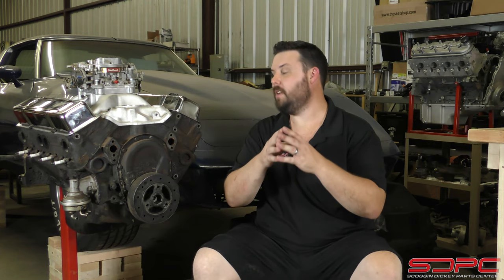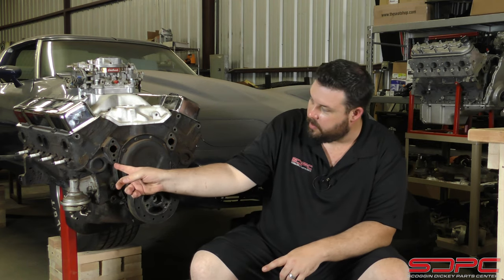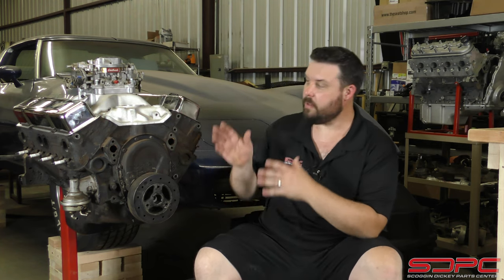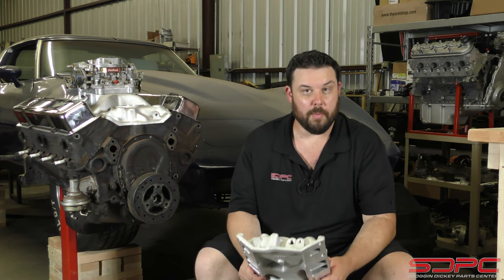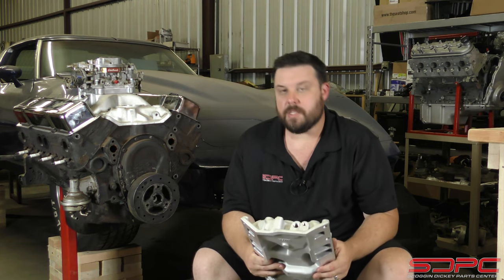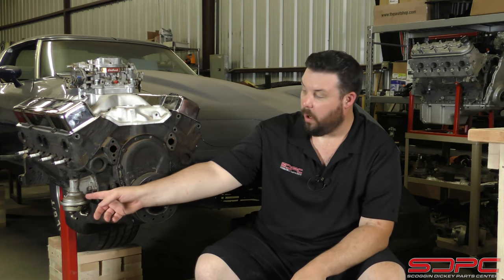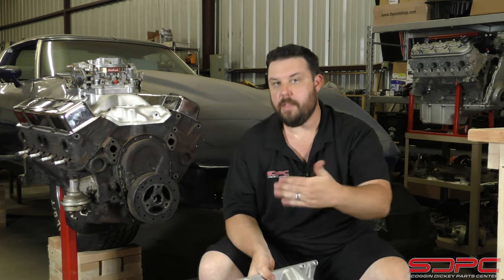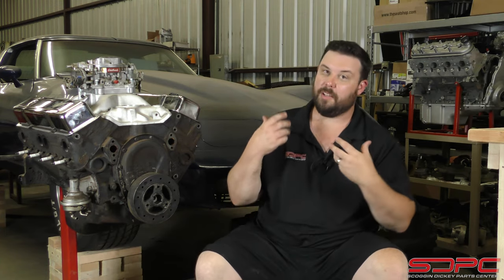SDPC Tech Tips: SBC Vortec Coolant Bypass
Nick goes over an important aspect with the cooling system that can be easily overlooked when going from an earlier SBC 350 to a Vortec, or swapping components so you don't end up with one big paperweight.

EDIT: Nick points at the Fuel Pump midway through the video and says Oil Pump.  That was a gaffe and we blame it on the heat as the shop was an oven that day.